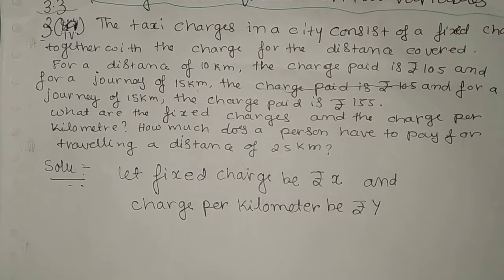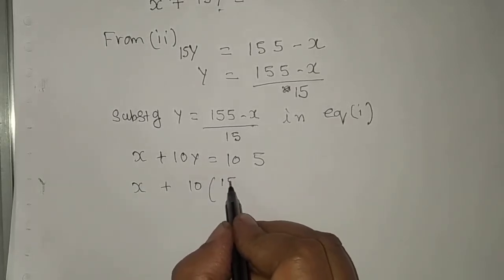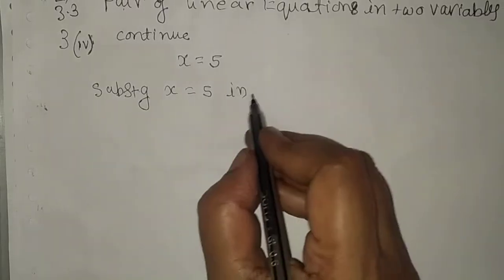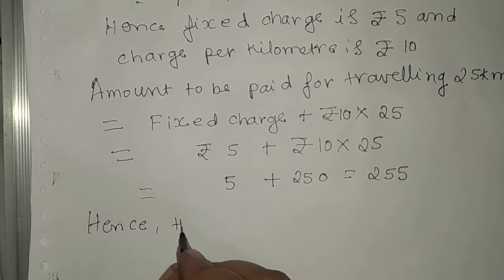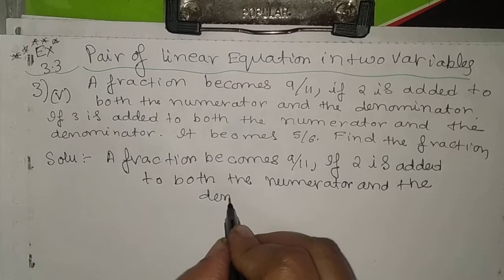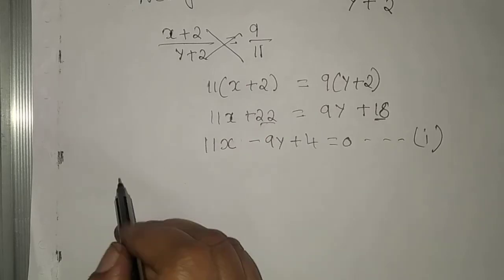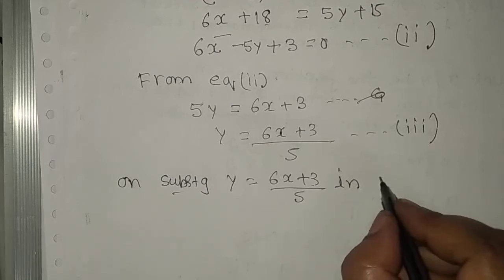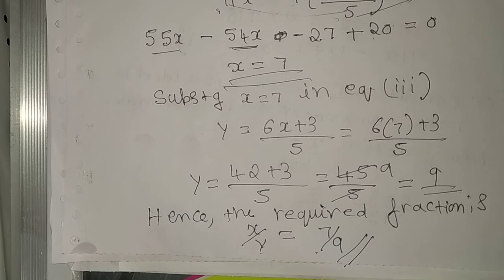Pair of linear equation in two variables class 10 chapter 3 Ex 3.3 q3(iv, v)